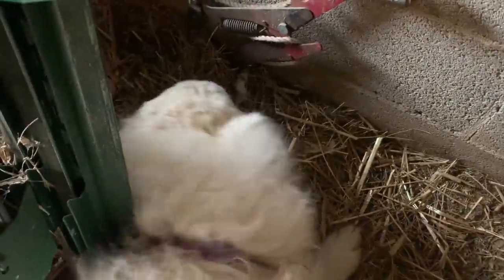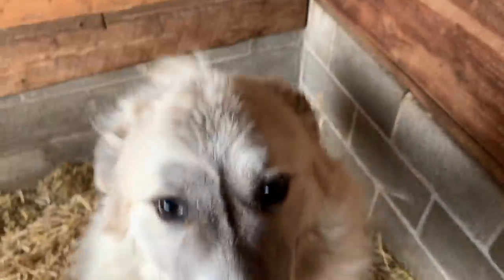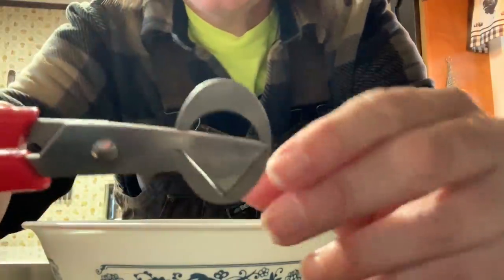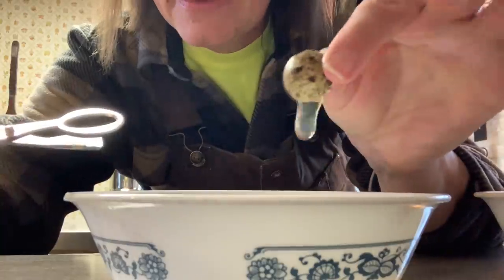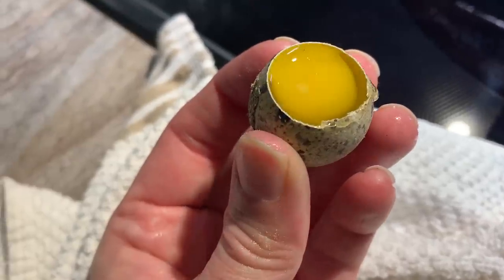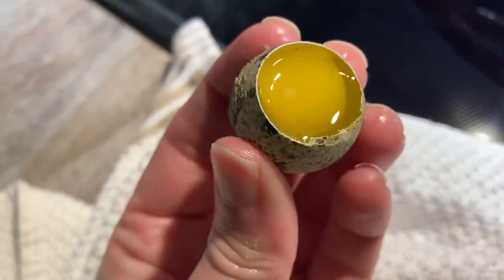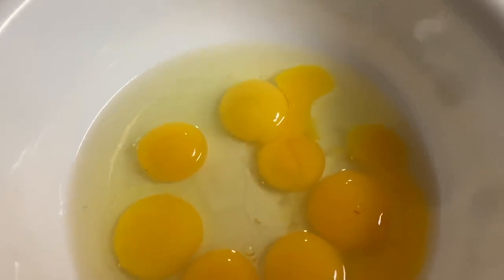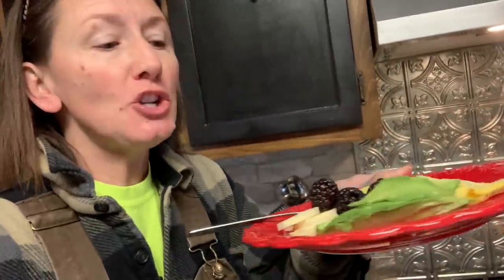I Had NO Idea! Quail Eggs Made EASY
Had zero idea these existed and boy, do they make life easier if you love Quail eggs like I do!

~ Energy Bomb
~ All American 921 Canner
~ Fight Bac